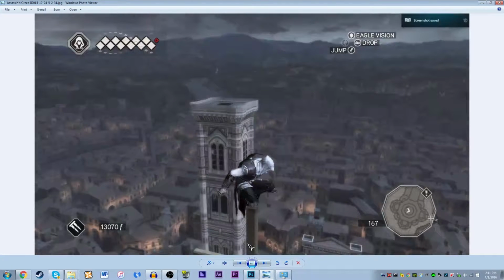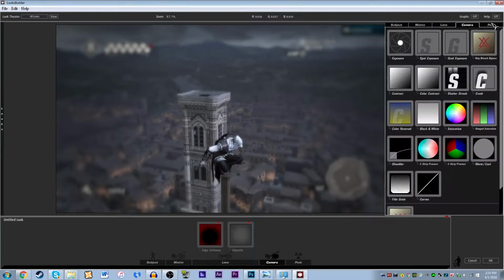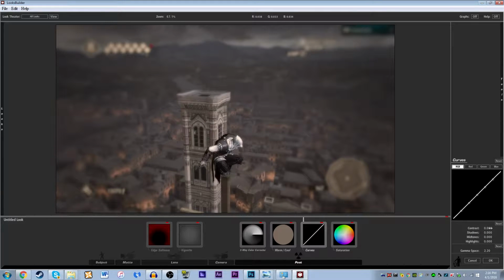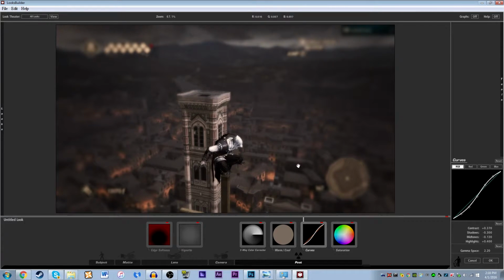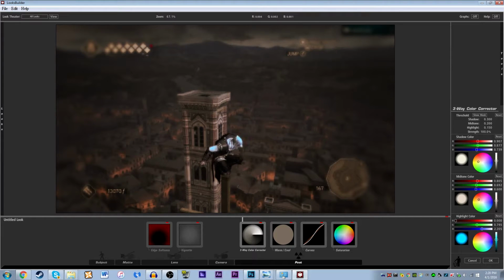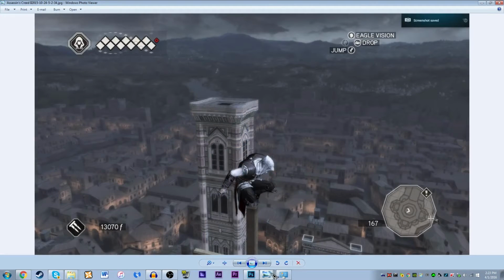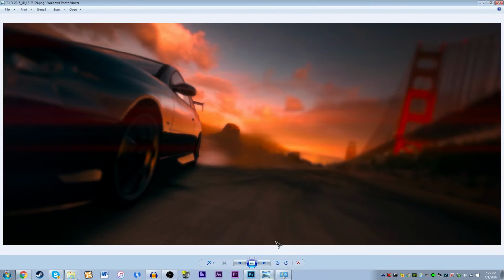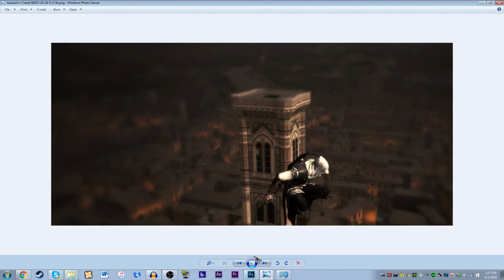How To Make Any Photo Look Better ✓ [With Magic Bullet Looks]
✓ Get your copy of Magic Bullet Photolooks by Red Giant Software today

It contains over-priced mediocre t-shirts, and some other cool merchandise!

Source's PC Specs:
Graphics Card - MSI GTX 960 4G
Processor - AMD FX-9370
Ram - 16 GB DDR3 RipjawsX Series PC3-12800
Motherboard - ASUS M5A97 LE R2.0
Power Supply - EVGA SuperNova 750W
CPU Cooler - Corsair Hydro Series H60
Storage - Seagate 2 TB HDD & Sandisk 120 GB SSD For Windows
Racing Wheel (Just Bought) - Logitech Driving Force GT
Headphones - Sennheiser 363D 7.1 Surround Sound
Microphone - Audio Technica AT2035 XLR Condenser Mic
XLR Input - Focusrite Scarlett Solo

Davin's PC Specs:
Graphics Card: MSI Nvidia GTX 980ti 6G
Ram: G.Skill Ripjaws X Series 16GB (2 x 8GB) DDR3-1600 Memory Motherboard: MSI H81M-P33 Micro ATX LGA1150 Motherboard
Power Supply: Corsair CX 600W 80+ Bronze Certified Semi-Modular ATX Power Supply
CPU Cooler: Cooler Master Hyper 212 EVO 82.9 CFM Sleeve Bearing CPU Cooler
Storage: 2x Seagate Barracuda 1TB 3.5" 7200RPM Internal Hard Drive
Controller: Generic Microsoft Xbox-360 controller
Microphone: Generic Logitech Desktop Mic
Keyboard & Mouse: Cooler Master Devestator
Headphones: Sony MDR-7506 Surround Sound Professional Dynamic Studio Headphones